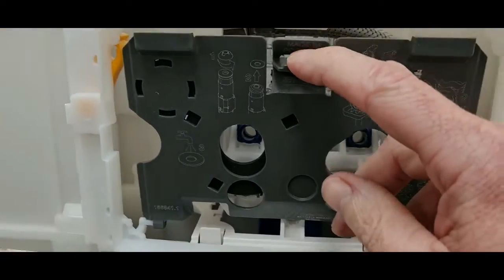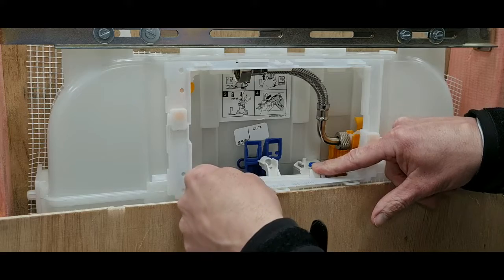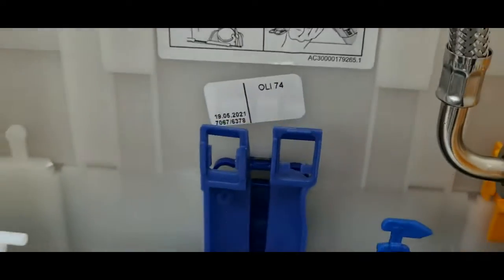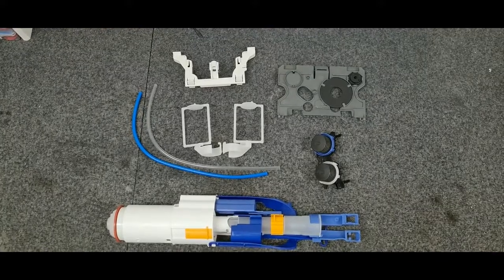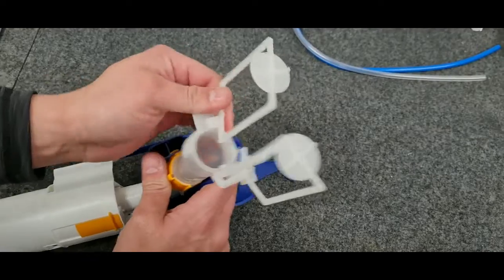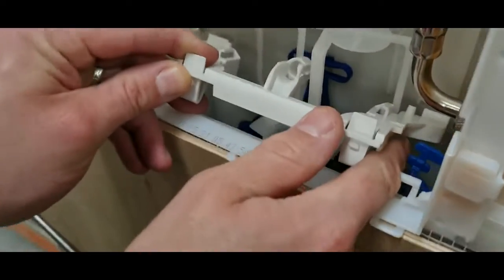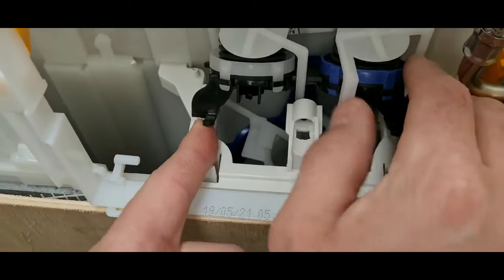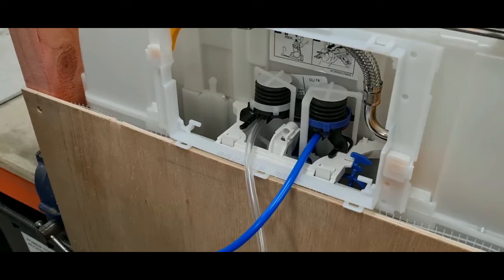S10 Cistern Pneumatic Conversion - Code: SPS100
Transcription for S10 cistern retrofit from manual mechanical to pneumatic.

This video is how to convert the s10 cistern from manual to pneumatic
Check the instructions that come with the conversion components and also the instructions in the back of the cistern
this is how to remove the flush valve.

After folding the front plate down you will find on the back of it there are two components secured there. These are spare parts,. Washers for the flush valve and the inlet valve

Remove the grey plate and set aside, do not throw this away,  keep this for spare parts

Remove the rocker assembly, release via clips at the back and then it tilts up to remove the top tags of the assembly.

next you remove the rocker assembly subframe,  and be sure to release the blue clip as shown.

Carefully study the instructions printed on the inside of the cistern to remove the flush valve safely and carefully. A point to note here is that you are able to carry out this conversion kit swap without removing the flush valve completely from the cistern, however I recommend to do it in this way if it's a first time you have done this. with the flush valve outside the cistern tank

As per the instructions turn the overflow pipe anticlockwise until you hear a click. Pull the overflow pipe up and you will hear another click as it releases from the housing it sits in.
Next release the flush valve retaining clip as shown

Pull the valve up to the top of the cistern via the overflow pipe and bend the actuator attached to the top of the flush valve at towards you.

These components are made of plastic and designed to be relatively flexible to aid in removing but please be careful when carrying out this process.

The flush valve will fold over as shown. Rotate the top components clockwise to tilt the valve up horizontal to the left and remove up and out of the cistern.

Lay the components out in a clean work environment and inspect before the Assembly of the original components and reassembly of the new ones.

You will end up with more components than you need but please do not discard these, give them to the owner to keep in a safe place for servicing in the future or if you want to convert the system back to mechanical operation.

Remove the actuator arms attached to both the blue float arm and overflow pipe

Install the new components which are the actuator rods for the air bellows. Ensure they are fitted snug and correctly, testing to make sure they do not release themselves, note the fitment of these components must be correct to avoid the flush valve from jamming when in the system

To install the flush valve is the reverse of removal folding the unit in half the bottom of the flush valve goes in first horizontally to the left swings down and then the rest of the components follow there after be careful at this point as there are a lot of components to go back in the cistern.

 Take your time and make sure nothing gets caught, secure the flush valve with the blue clip as shown. Push the overflow pipe down firmly and turn clockwise so you hear a click to lock the overflow mechanism in place.

Replace the rocker assembly subframe as shown. Remember to secure the blue clip on the right-hand side

These are the valve actuator bellows, note the orientation of this component blew to the right white to the left

Tilt the unit on its side and install by inserting around the back of the components just fitted on top of the valve, take your time and make sure all of the components are free to move.
Secure the bellows assembly with the clips either side into the subframe as shown.

Check the operation of or components to make sure that there is nothing jamming inspector visually as well

Check the new flush panel and install both hoses on the back of the flush panel pistons and on the base of the bellows note the clear hose and the blue hose go on the white and blue bellows respectively

Test the flush valve action via pushing the buttons making sure everything works as it should.

The cistern is now ready for fit off.

Regards
Arne Wills
Service and Technical Dept
Plumbline